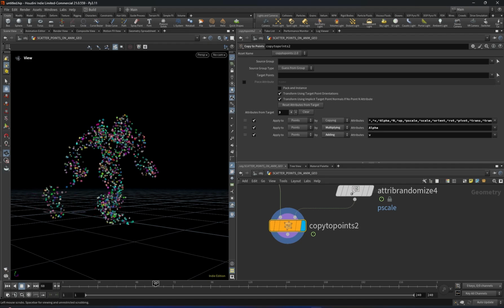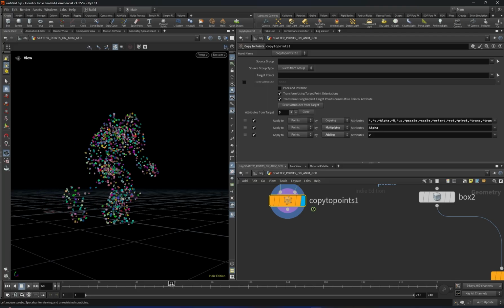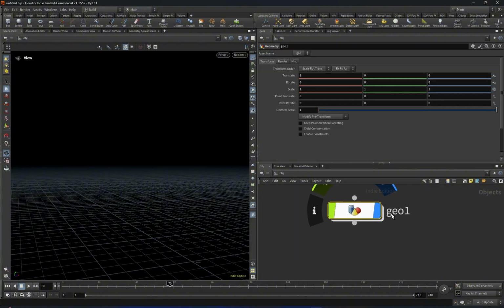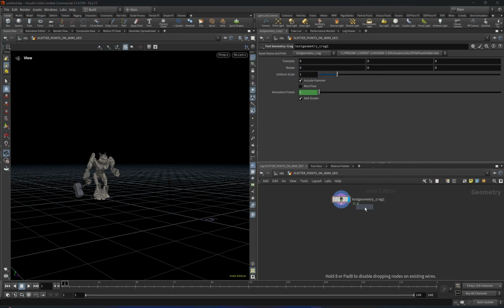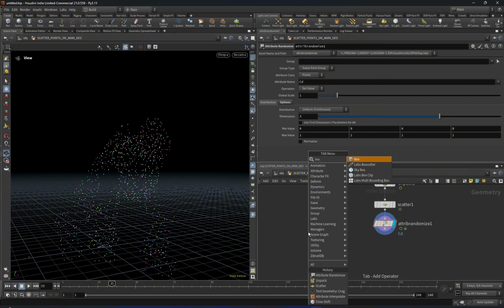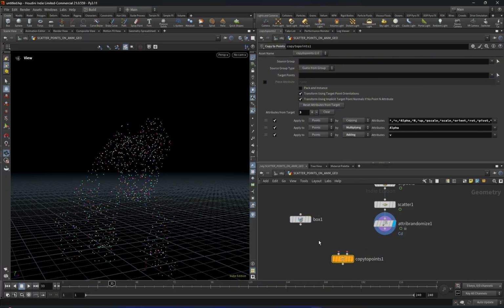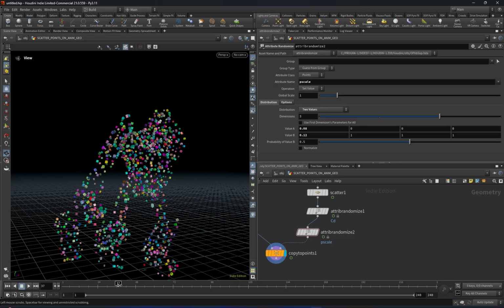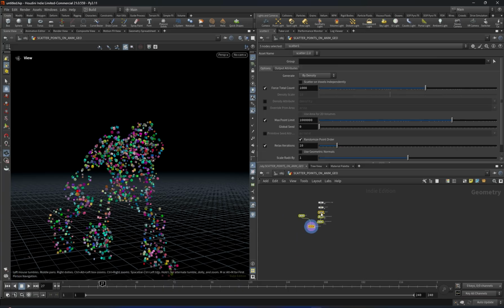Houdini Attribute Interpolate node fixed scatter points on animated Geometry issue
This video shows how to scatter points on animated geo without changing point sort or point cloud